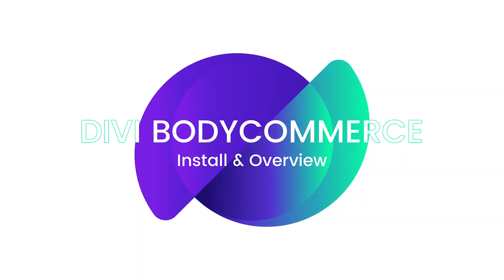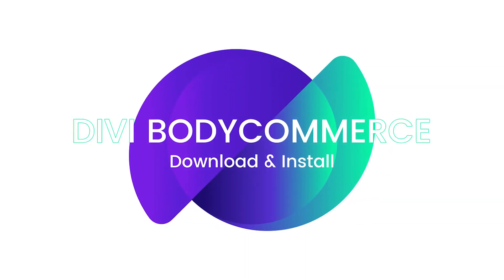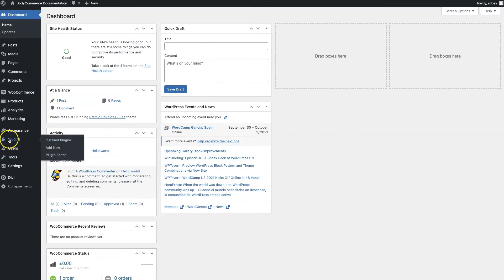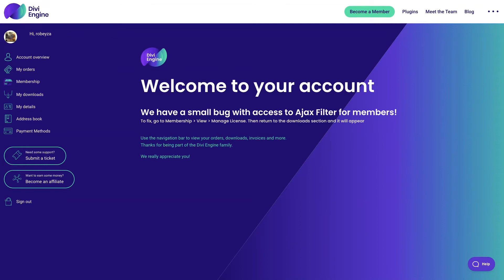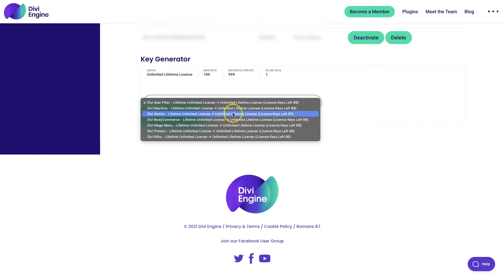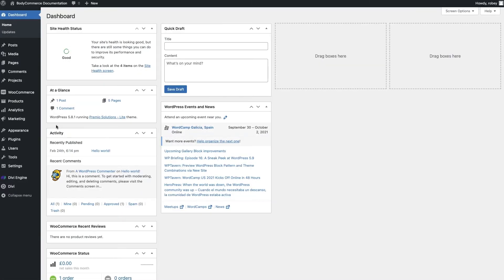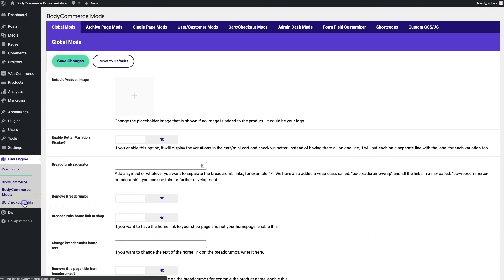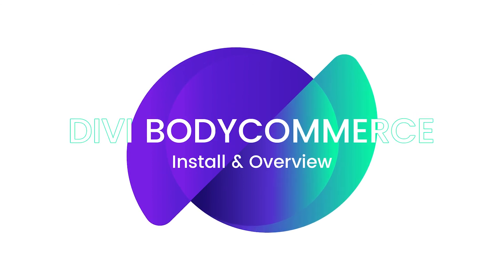Divi BodyCommerce - Install & Overview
This video is a basic overview of our Divi BodyCommerce plugin and its features.

CHAPTERS:

00:00 Documentation Introduction
00:41 Download & Install
03:08 Brief Overview
04:01 Conclusion